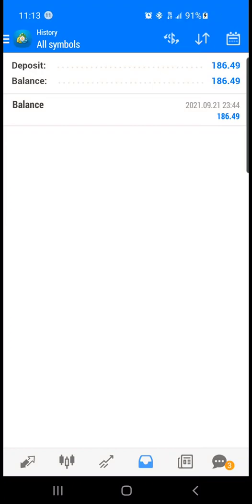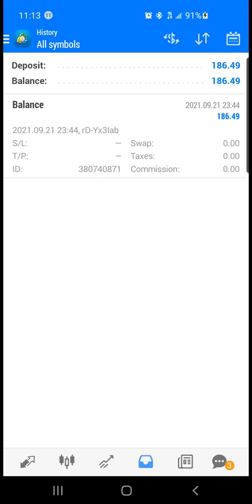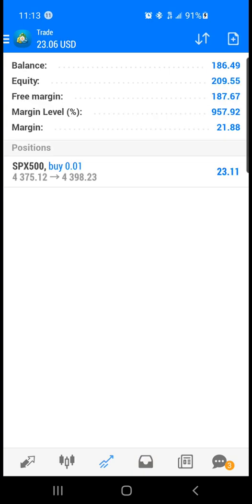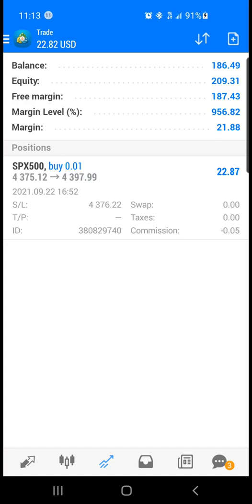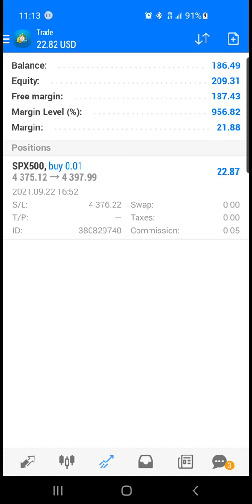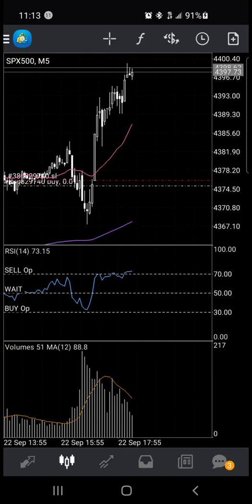💰 220X Profit: How To Use Supply and Demand To Grow Small Accounts!